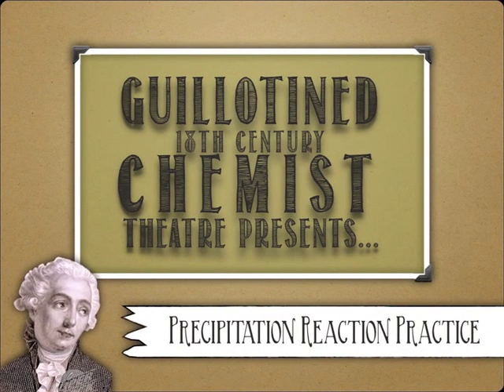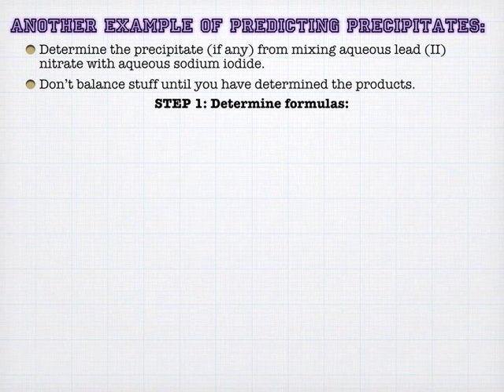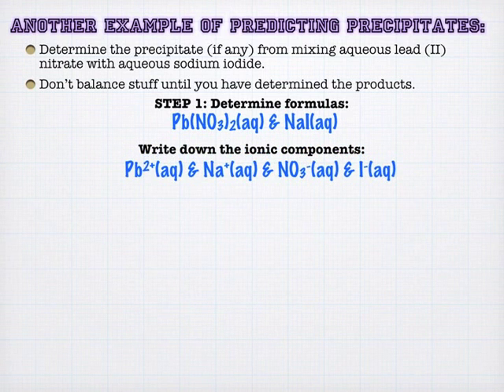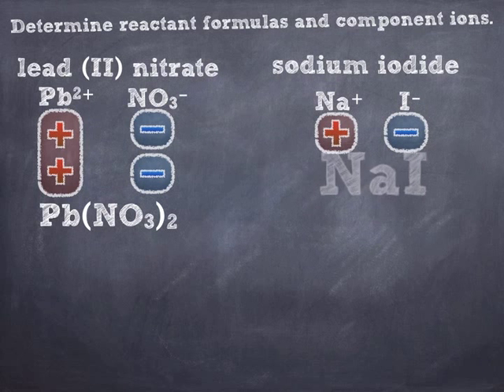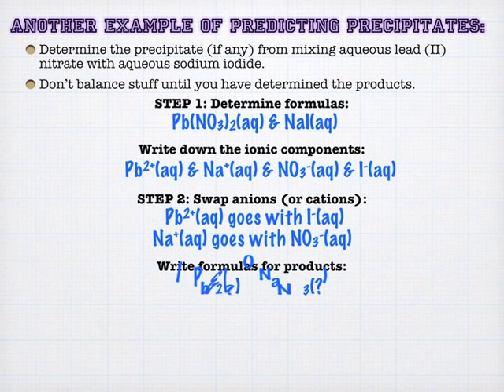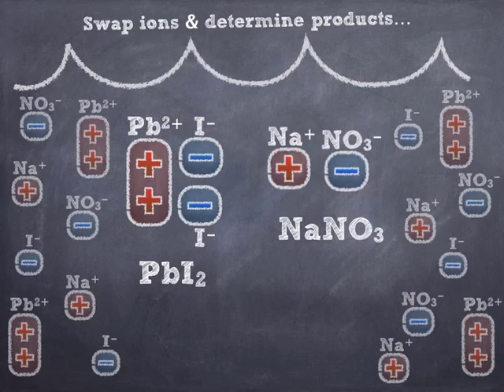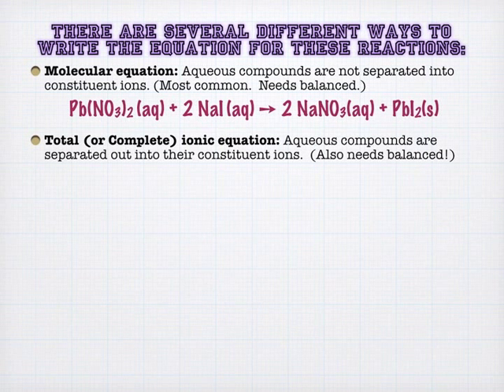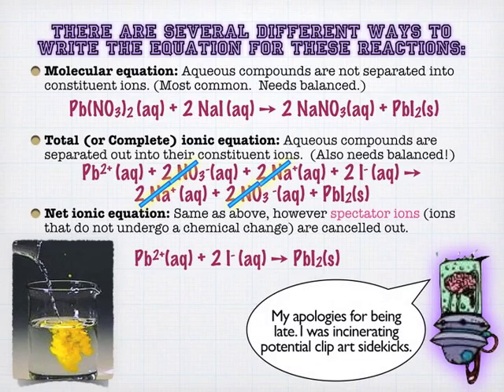Reactions: Predicting Precipitation Reactions (Practice Problem)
In this video, we'll take another look at precipitation reactions, specifically the combination of lead (II) nitrate and sodium iodide. Practice makes perfect, so jump in and master the ppt.